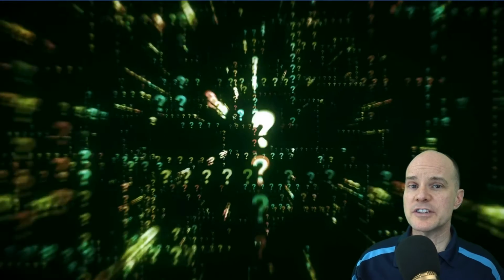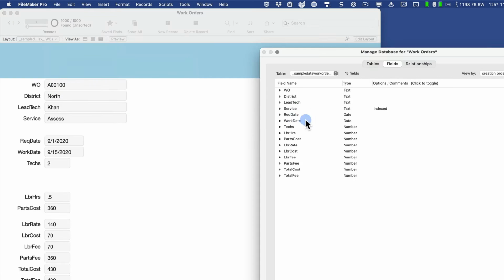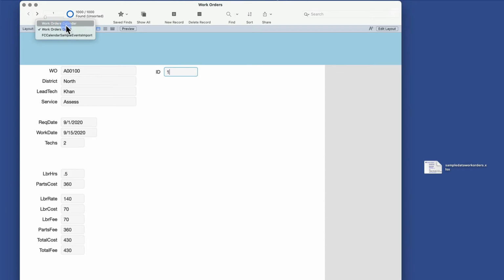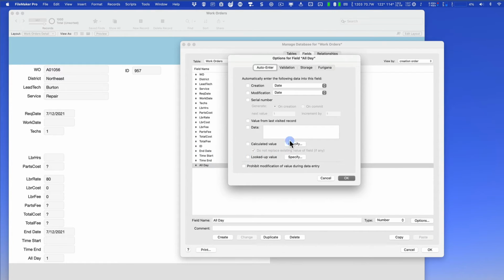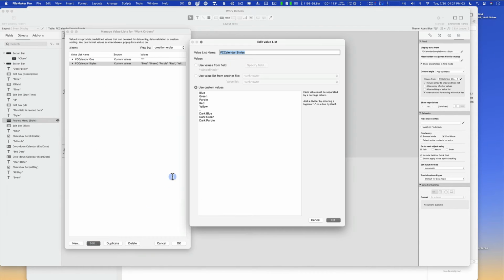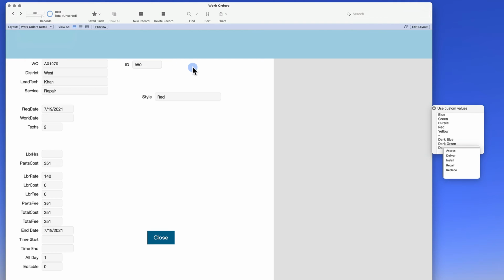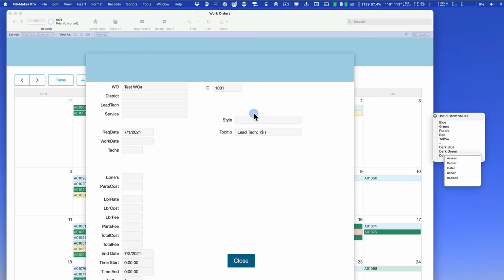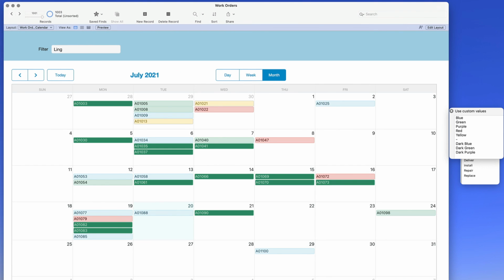Extending the Functionality of the Claris FileMaker Calendar Add-On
In this video, we connect the Claris FileMaker Add-on to an existing work orders file that we also created from scratch. You’ll learn how to:
1) Create a sample work orders file to connect with the calendar add-on.
2) Download and import sample work order data.
3) Install the calendar add-on
4) Connect the add-on to the existing work orders system
5) Learn how to remove the calendar time by making records “all day" events.
6) Connect the color-coded styles based on work order type.
7) Learn how to add tooltips
8) Create a filter to display records by technician name.
9) Learn how to work with the included buttons and how to refresh the calendar via scripts and script triggers.

== Video Chapters ==
00:00 - Intro
00:21 - Original Question
01:04 - Lesson Begins
01:39 - Download Sample Data
02:27 - Import Sample Data
03:29 - Review the Fields
07:17 - Install the Add-On
10:48 - Configuring the Add-On
11:41 - Create Primary ID
13:59 - Create Date and Time Fields
17:35 - All Day Events (no time)
19:55 - Make Non-Editable
22:01 - Close Window
23:34 - Close and Refresh
25:07 - Color Coding (Styles)
27:09 - Calculate Style
31:38 - Add Tooltips
38:31 - Filter Records
43:05 - Add New Record

==More about the Calendar Add-on==